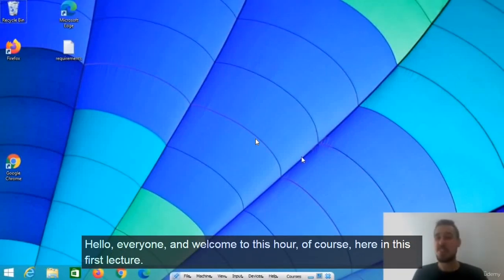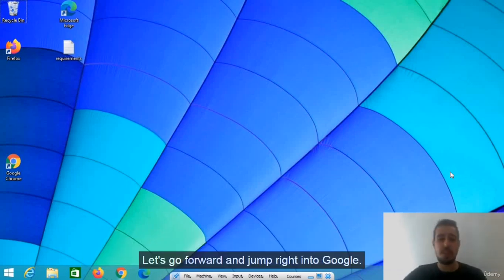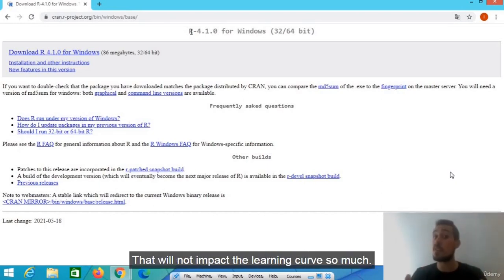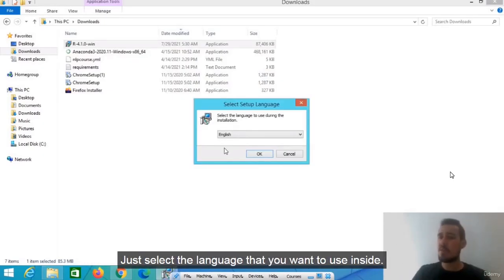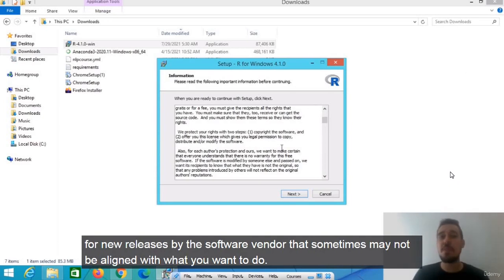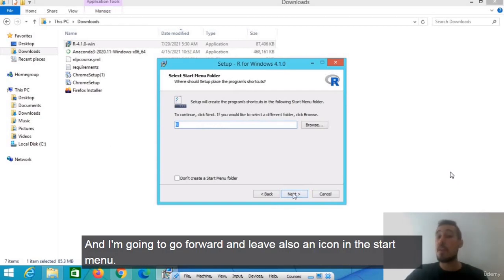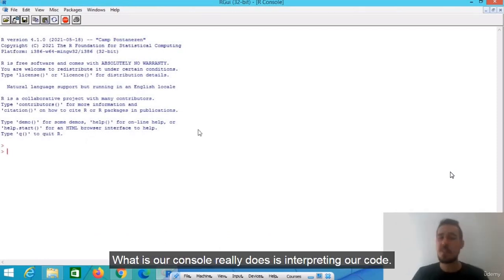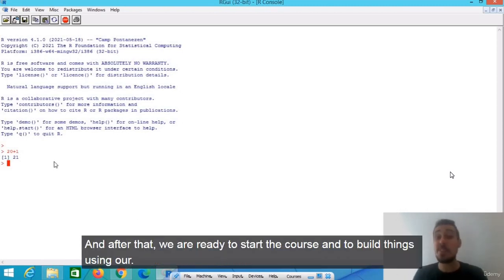R Language Basic | Installing R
R Language Basic

Series of episodes will be followed to equip your knowledge on R language